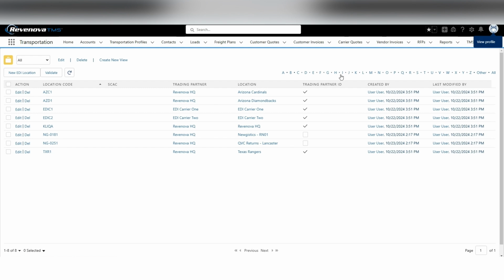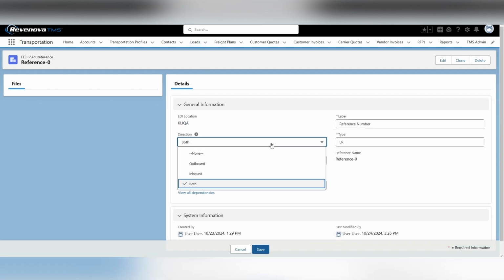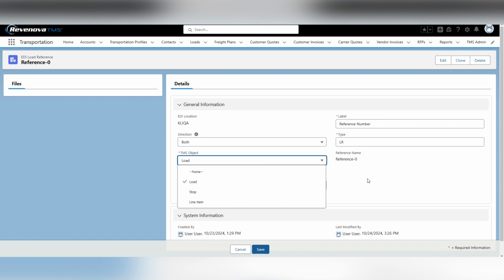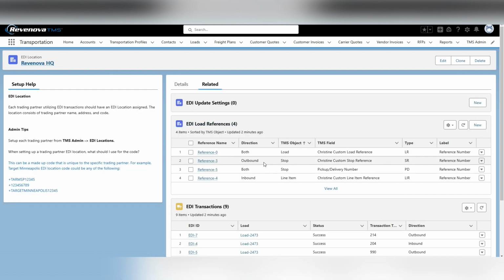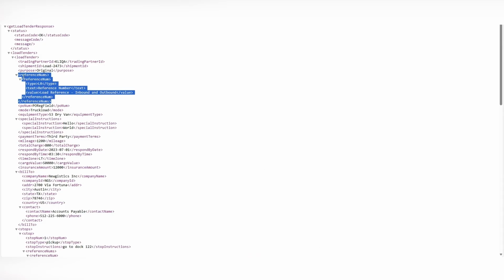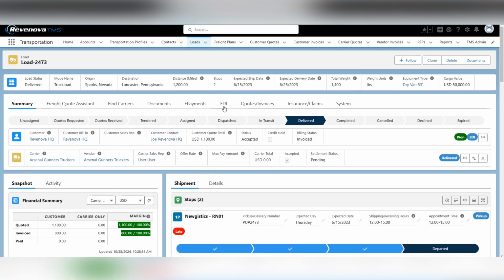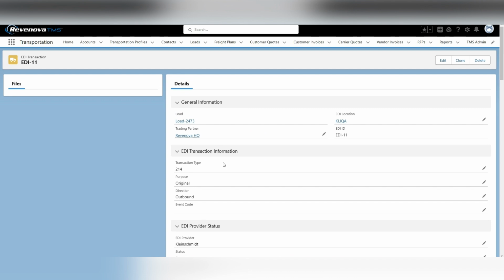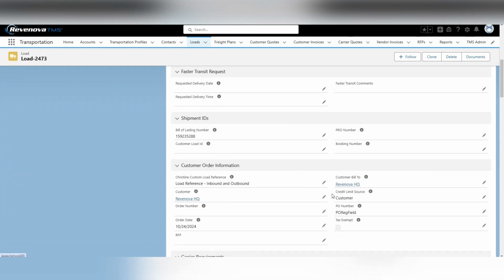Fall '24 Demo - EDI Enhancements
Communication is key in logistics. With the new EDI enhancements in Revenova TMS for 204, 214, and 990 documents, users will see new mapping capabilities. Senior Product Manager Christine Sweeney breaks it down.